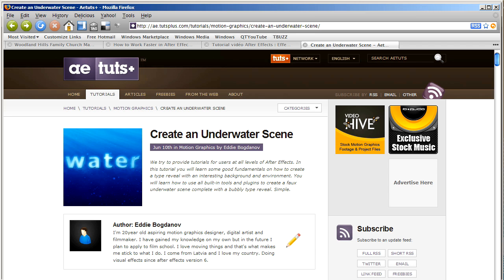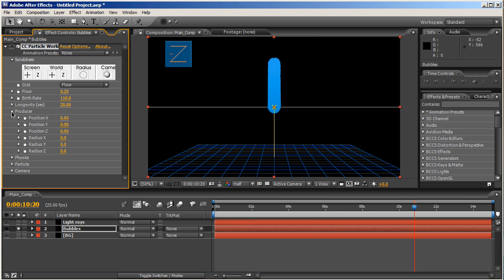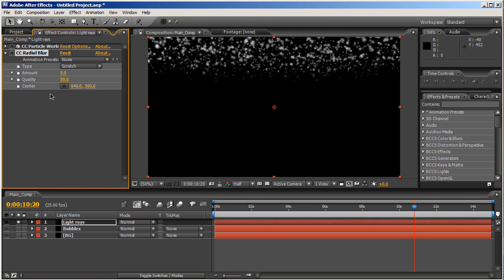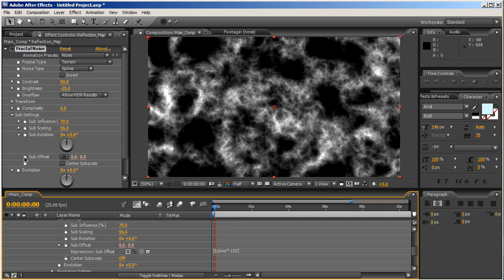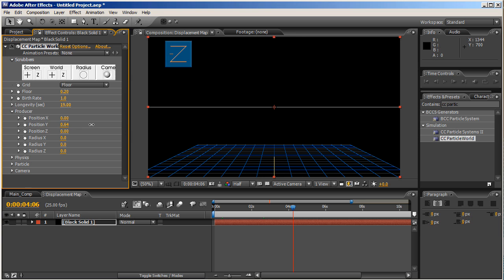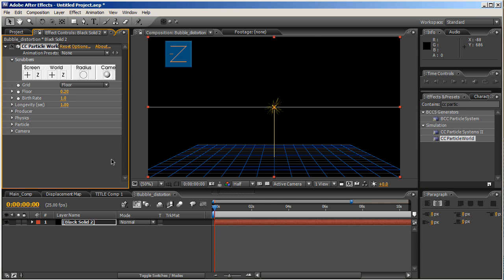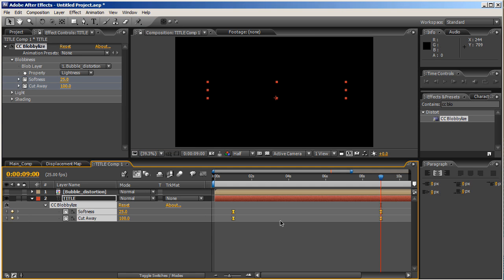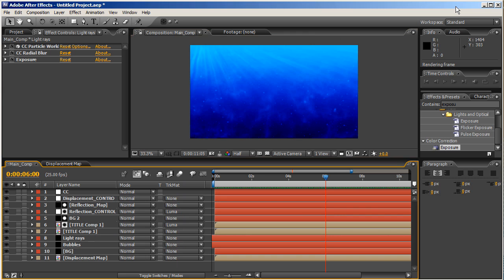VFX (ADOBE AFTER EFFECT ) Tutorial 19